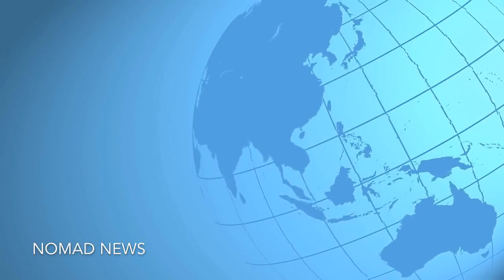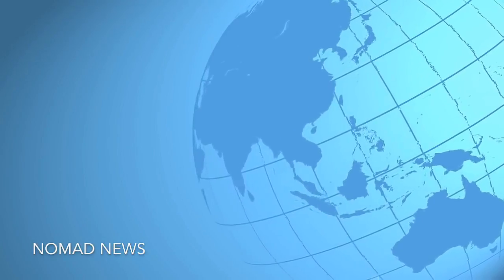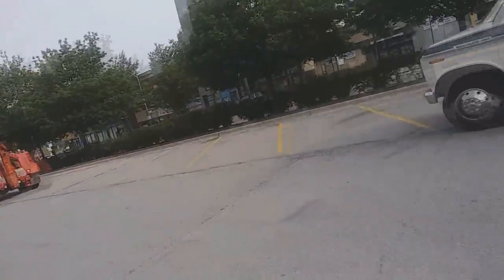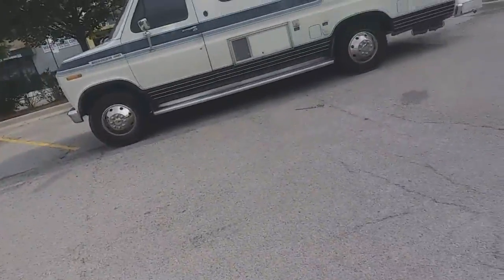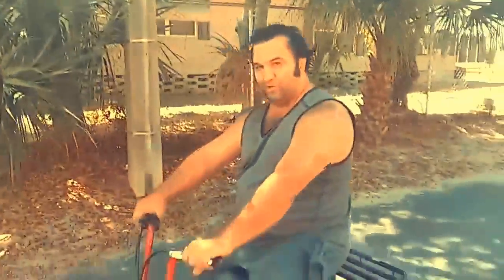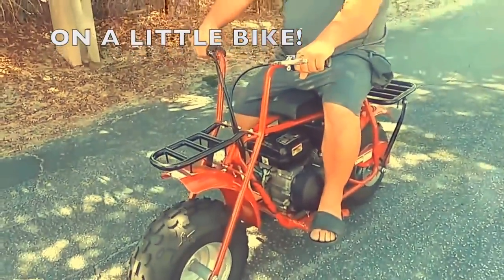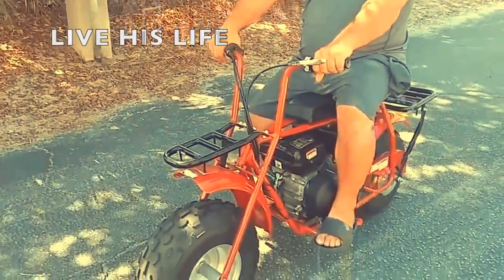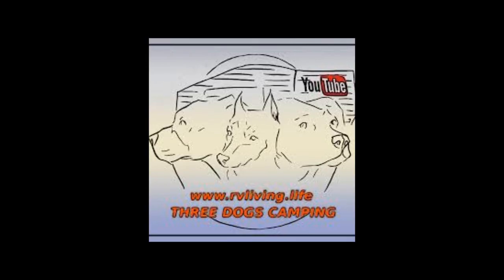Crook & Nanny Nomad News Linescrew1 Edition: Nomadic Fanatic, Jimi the Hobo, Elvis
Today I do a guest host parody of the "Nomad News" that has become a favorite with RV Nomads and van dwellers alike.  I asked Crook and Nanny many months ago if I would do this so I have his permission so don't bitch to me!   This is probably the only episode I will do unless Crook and Nanny asks me to "guest host" again.

But, hey...I at least stuck to the Crook and Nanny format!! lol.

There are so many things happening at the bottom of YouTube with all the RV and Van nomads...!

Elvis the Assyrian van dweller has problems.

Nomadic Fanatic, Wanderlust Estate and Living Free have had their plans for a meet up at Riffe Lake, Washington dashed by YouTube trolls...

Jimi the Hobo is earning killer frequent flier miles with all his travel during his golden retirement...

And Three Dogs Camping are M.I.A.  (I know more of the story but I want to tease out the rest of the story from him...lol)